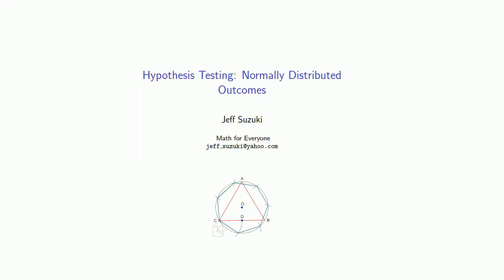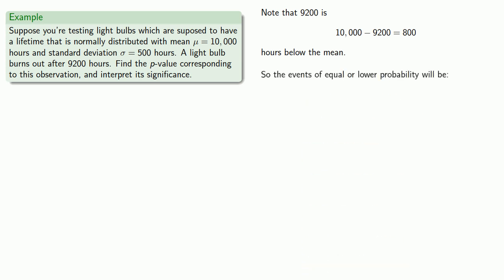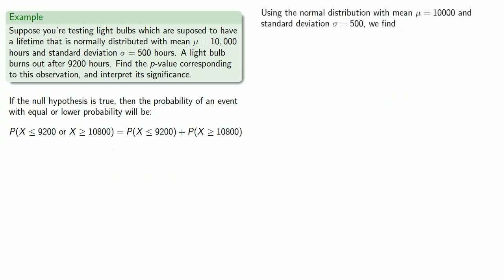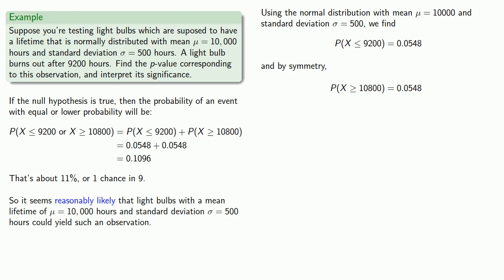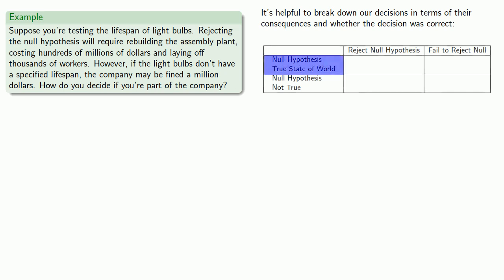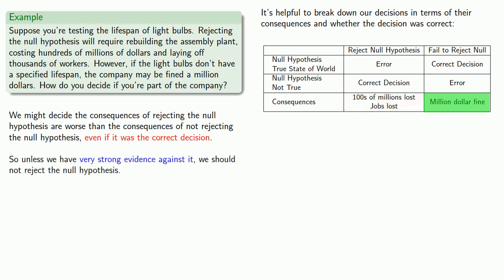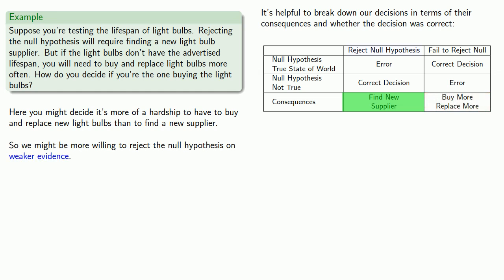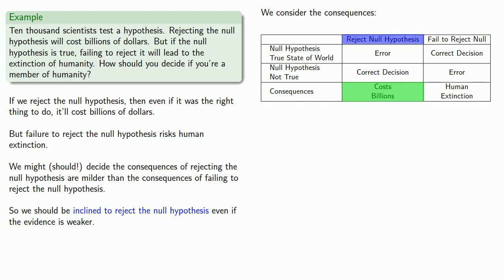Hypothesis Testing: Normally Distributed Outcomes, Part One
Hypothesis testing when the values are normally distributed.